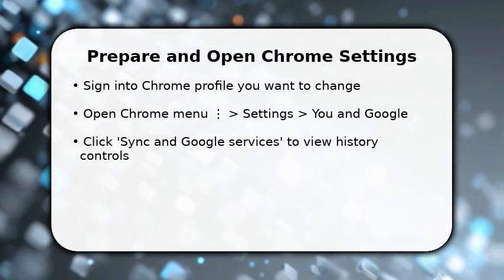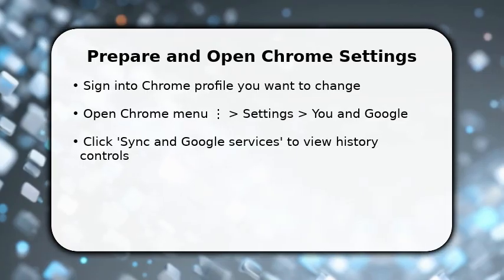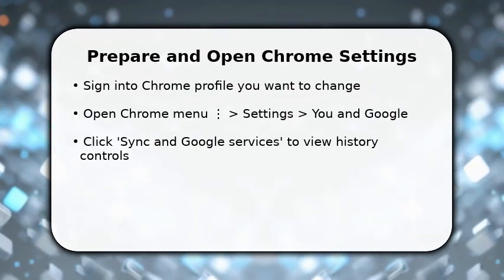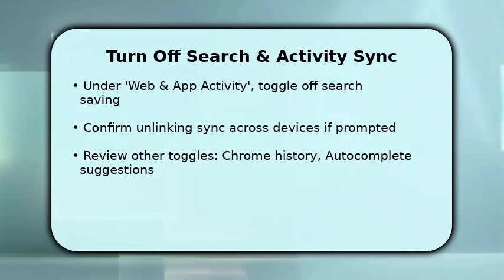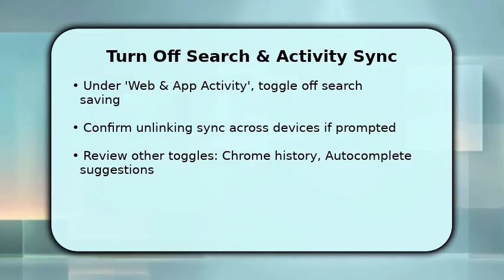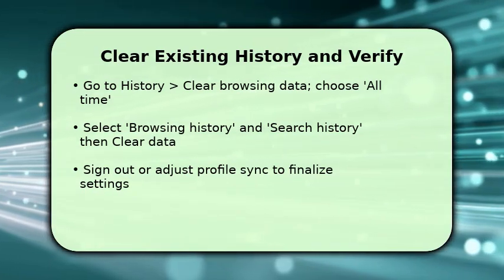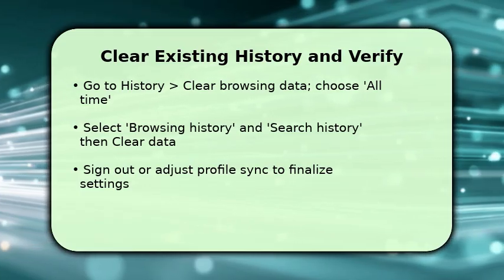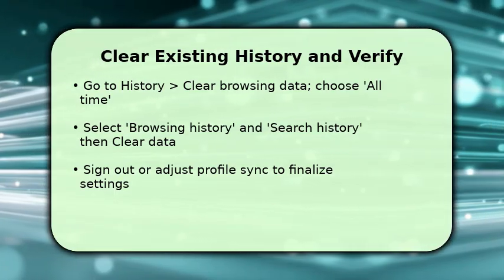How to Turn Off Search History in Google Chrome - Step by Step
How to Turn Off Search History in Google Chrome - Step by Step | 🔒 Surfshark VPN Deal — Stay private and secure. $1.99/mo + 3 Months Free ▸

Learn the simple steps to disable your search history in Google Chrome for privacy. This video guides you through clearing browsing data and adjusting settings.

turn off google chrome, disable search history, clear browser cache, manage cookies, privacy in Google Chrome, remove web activity log, delete browsing data, adjust privacy settings